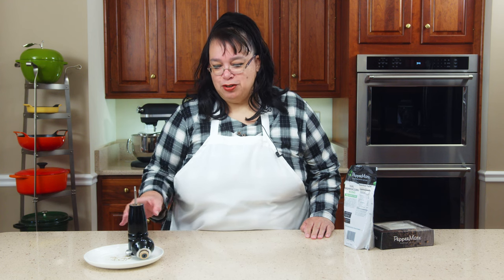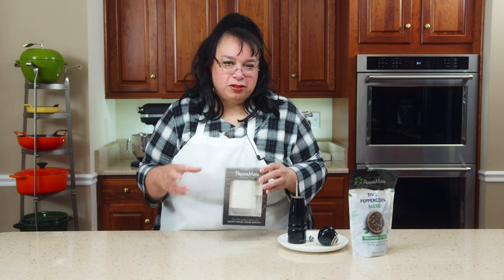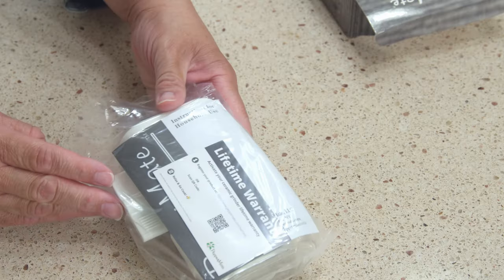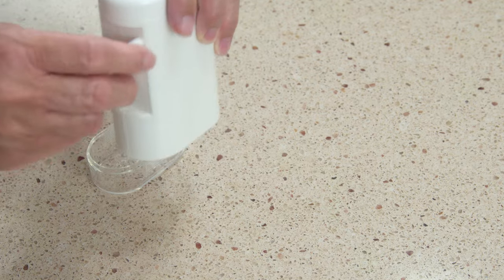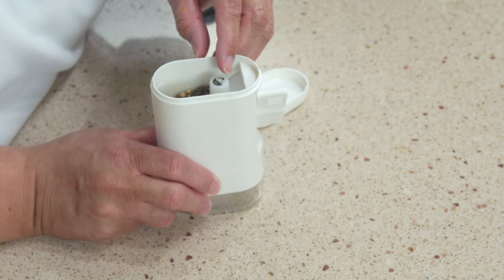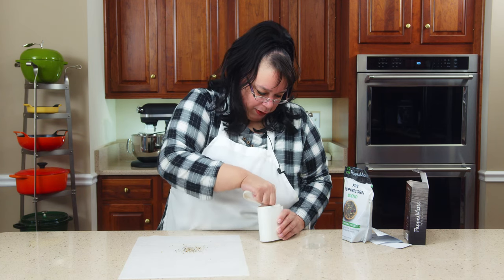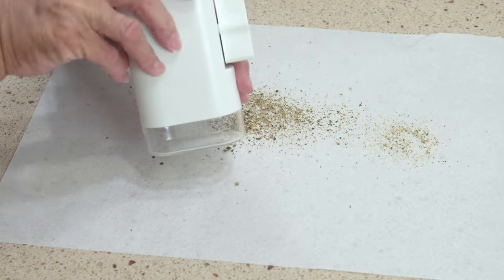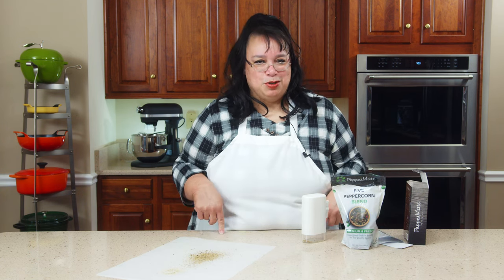Unlocking Flavor: PepperMate Pepper Mill in Action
🔓Unlock the full potential of your peppercorns with the PepperMate Pepper Mill! In this video, Amy takes you on a flavorful journey, demonstrating the power and efficiency of this amazing kitchen tool. 🌶️👩‍🍳

Watch as we grind fresh pepper effortlessly, releasing the robust aroma and enhancing the taste of our dishes. From a simple salad to a gourmet steak, the PepperMate Pepper Mill is your key to unlocking a world of flavor. 🥗🥩

We're all about creating simple, delicious meals from fresh ingredients, and we can't wait to share more tips and tricks with you! 🍽️🥗

Remember, great cooking is all about the details, and the PepperMate Pepper Mill is a game-changer. So, let's get grinding and elevate our cooking to the next level! 🚀

KITCHEN PRODUCTS USED IN THIS VIDEO:
PepperMate Pepper Mill